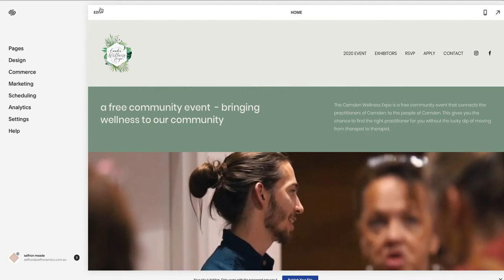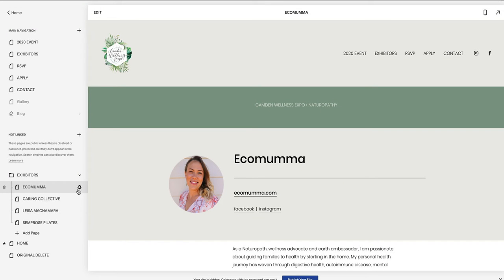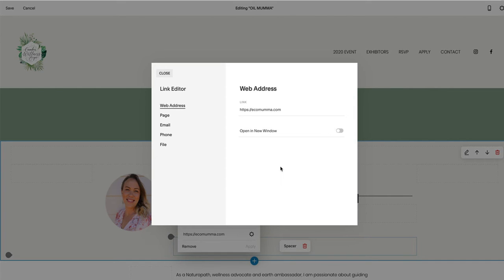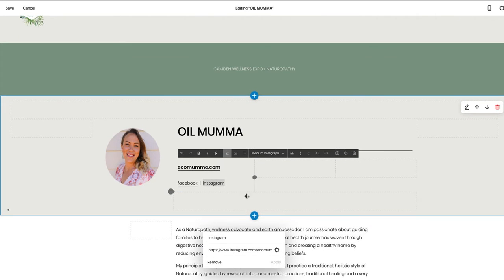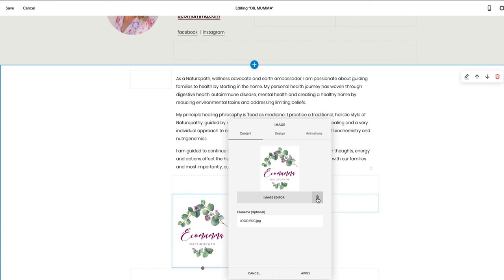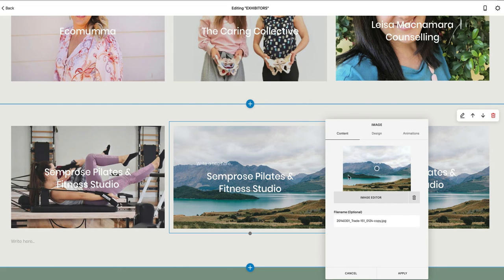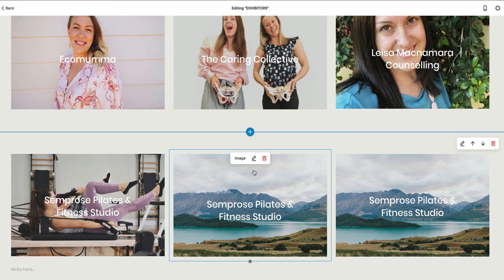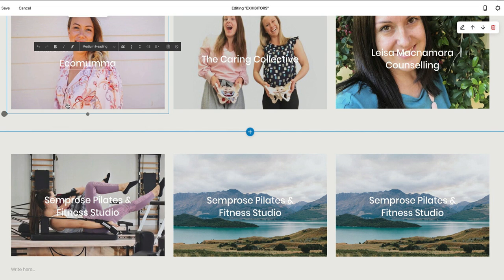Camden Wellness Expo - Adding in new vendors